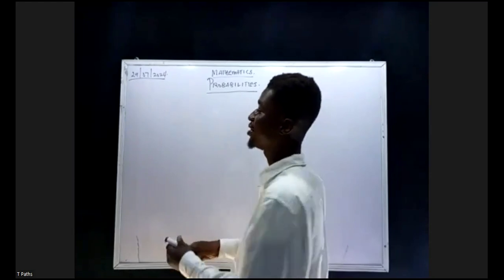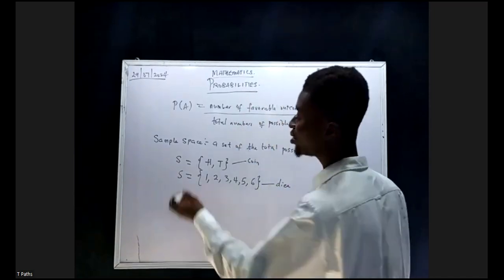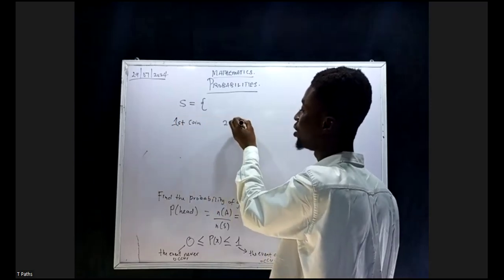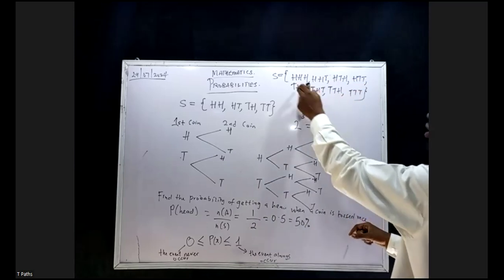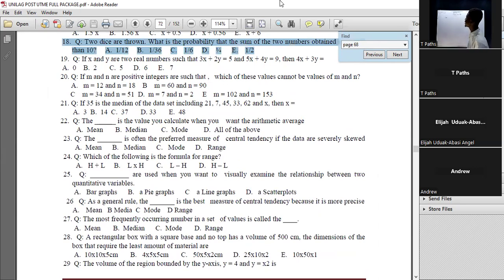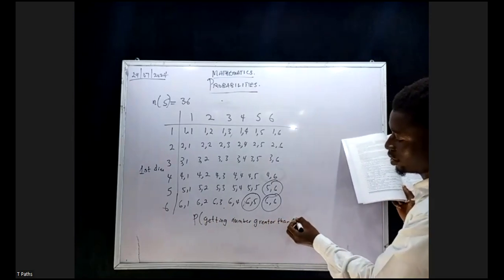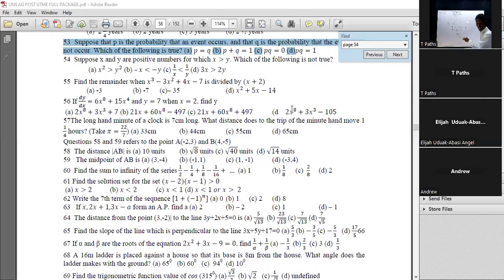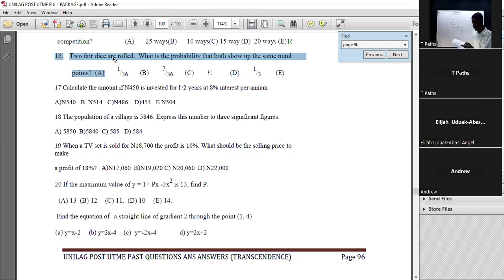UNILAG POST UTME/FOUNDATION ON PROBABILITY